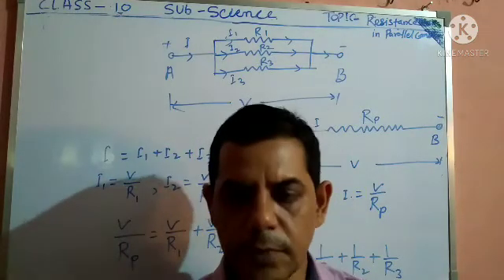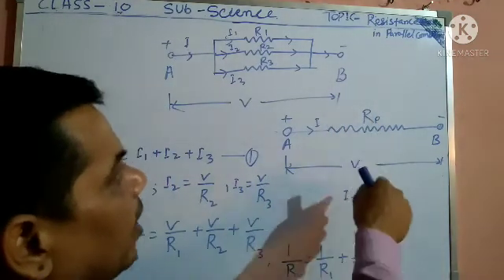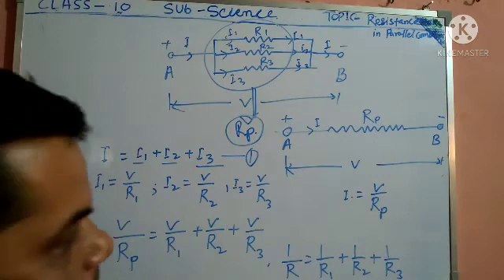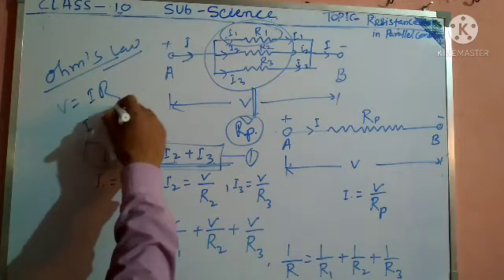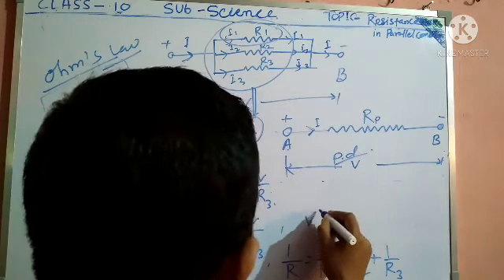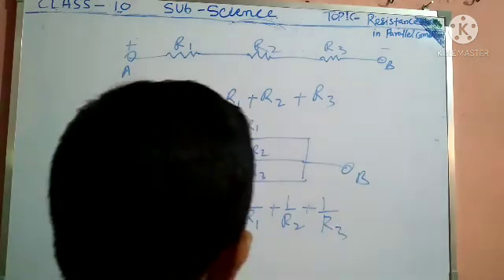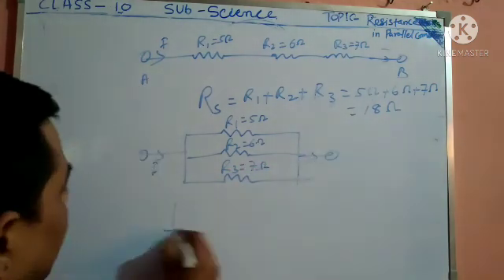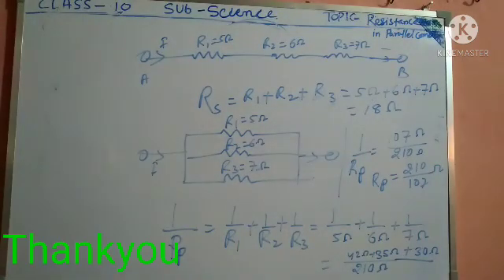Modern English School class 10,Equivalent Resistance in || combination